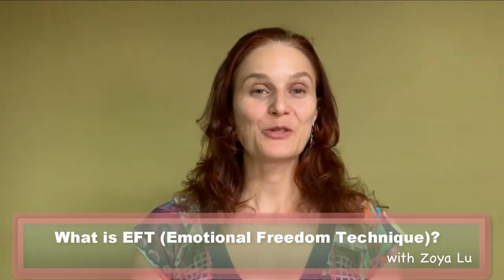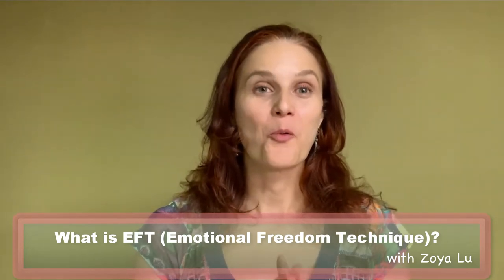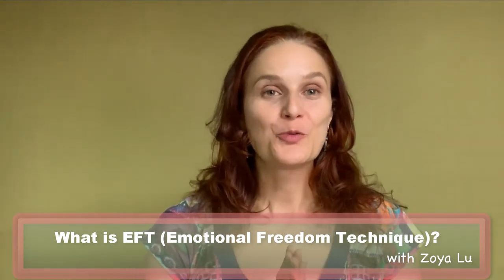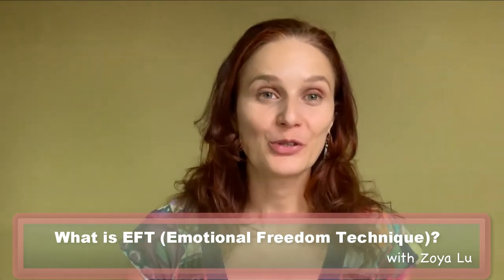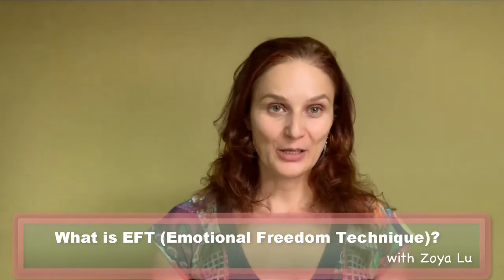EFT/tapping: how it works, why it's so efficient, what it can be used for, preparation and aftercare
***Download guided audio yoga practices for FREE and get access to a video training on difficult emotions here:

EFT (Emotional Freedom Technique) is a widely used complementary therapy that produces amazing results in eliminating negative emotions and feelings, removing attachments to limiting beliefs, and dissolving accumulated pain. Imbalances in our body's energy system have profound effects on our physical and emotional states. With EFT we remove the energy blockages in our body by tapping on the endpoints of our energy channels (meridians) while at the same time tuning into the core of an issue. Once energy imbalance is corrected, we can get relief from our emotional and physical problems.

And please share with someone you love so they benefit too. Namaste!
What My Clients Are Saying About EFT

“ I found the EFT session immediately refreshing. I was amazed at how the issues we were tracking were still hanging around in my body and actually still full of emotional charge. Equally amazing was how they diminished and mostly disappeared after the tapping. I couldn’t feel them at all after a while”. Jeni Caruana, UK (name used by permission)

«EFT has been a life-transforming activity. At first, I did not understand how such a simple method could bring about so many positive results. I suffered from various fears and anxieties and after just one session for each fear, I felt immensely released. Miraculously, I immediately felt my negative emotions diminishing and in the end, the fears got completely uprooted. I would suggest this treatment to anyone suffering from any fears or anxieties. It is worth it for anyone who is looking to free himself from the imprisonment of negative emotions”. Stef Sant, Malta (name used by permission)

What Professionals Are Saying About EFT

"EFT offers great healing benefits." Deepak Chopra, MD, author of over 40 books

“Your emotional health, your success in the world, and your level of joy can all be dramatically enhanced by shifting the energies that regulate them. That is the promise of the fascinating new field of [EFT]”. David Feinstein, PhD

"Someday the medical profession will wake up and realize that unresolved emotional issues are the main cause of 85% of all illnesses. When they do, EFT will be one of their primary healing tools as it is for me." Eric Robins, MD

Zoya Lu is a relationship coach and emotional freedom practitioner. She’s also a womb awakening teacher and facilitator, embodiment priestess, and the founder of Womb-Moon Yoga - the way of life that re-creates love, oneness, and freedom.

Zoya is passionate about helping women to create happy marriages by accessing, honoring, and embodying love as their true essence. When working with her, women feel heard, accepted, valued, nourished, and loved just the way they are, and, at the same time, they are guided to see their blind spots that contribute to their marriage problems. According to her clients, Zoya has a gift of recognizing and compassionately pointing out at the very root of any marriage difficulty and offering effective practical guidance and support to make immediate positive changes.

Her coaching comes along with the facilitation of emotional healing that every woman needs to truly love and be loved. Zoya’s approach is somatic to create deep and life-lasting changes and womb-centered to anchor her clients in internal safety, power, and their own unique truth.

Zoya combines her vast knowledge of the human psyche and coaching experience with her strong intuitive skills and commitment to be a vessel of love. Offering her service as a full-time spiritual teacher and mentor since 2004, Zoya has been a catalyst for healing and self-realization to hundreds of people from all over the world.